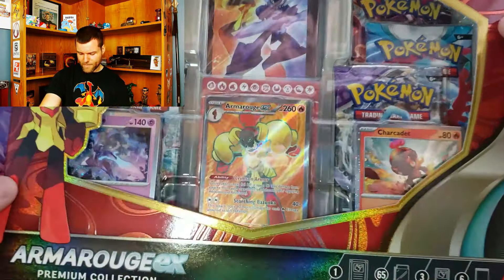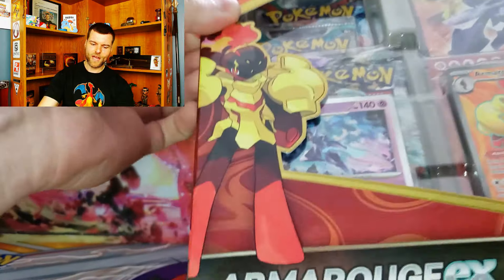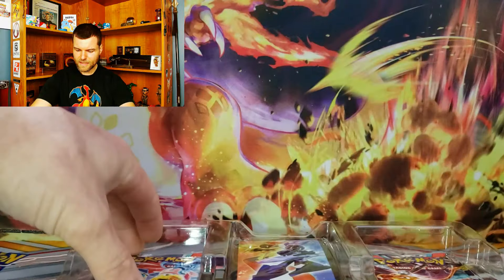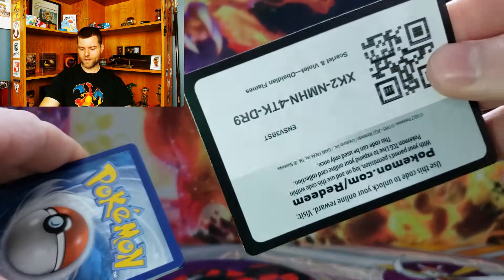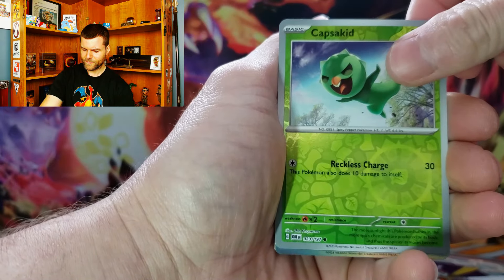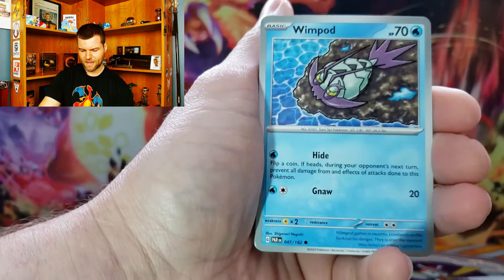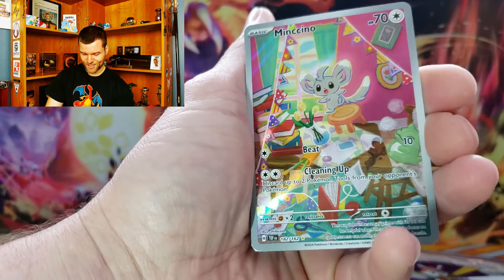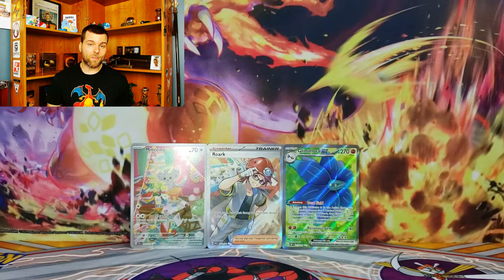*NEW* Pokemon Armarouge EX Premium Collection Box Opening!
Today we are Opening the NEW Pokemon Premium Collection Box!

Bazel02
A0A3W0

3 Pack Winner:
VemonCarnage  @CaptainLevi-r4m